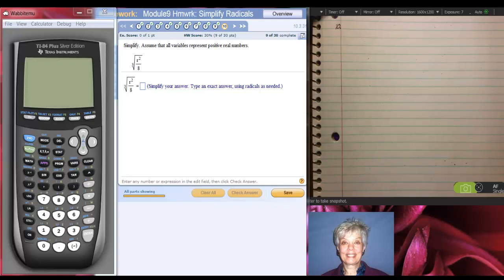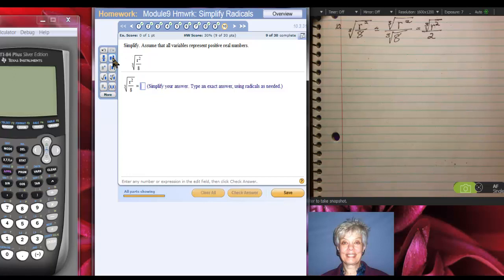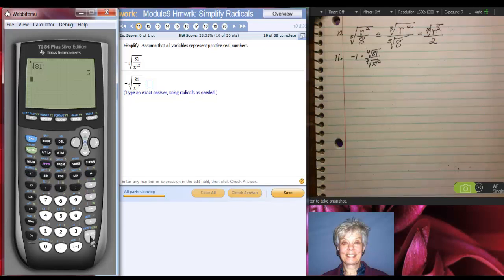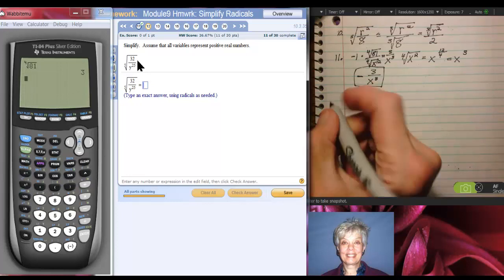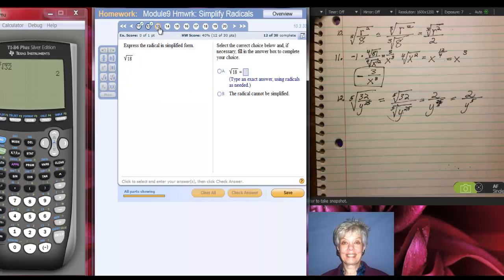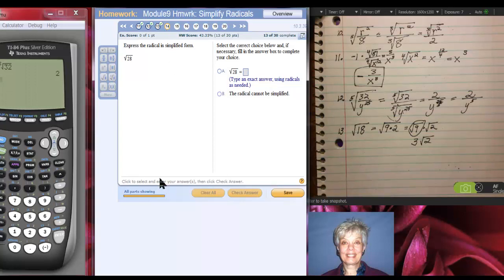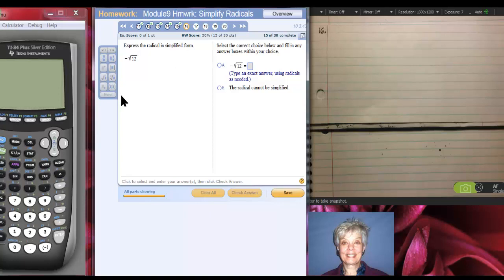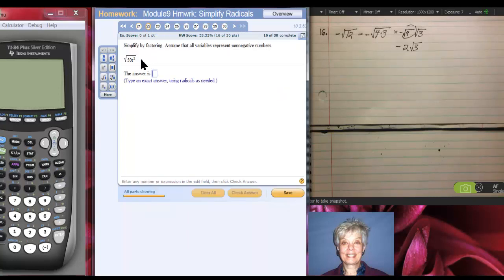Simplify Radicals 2